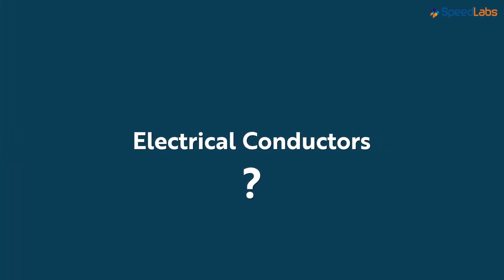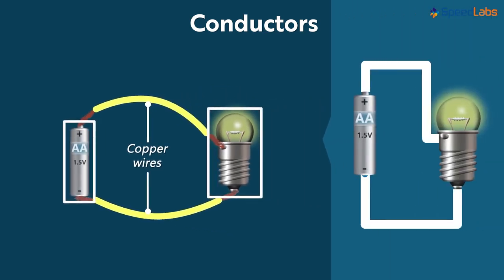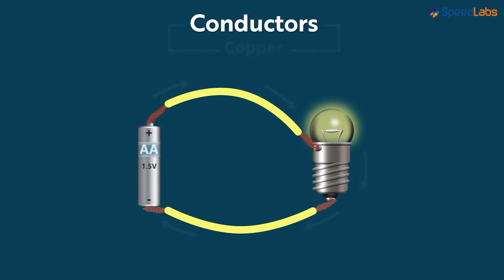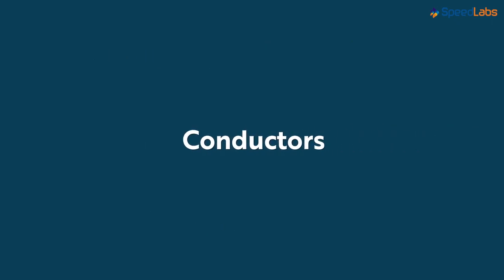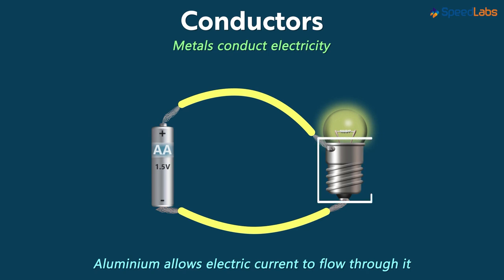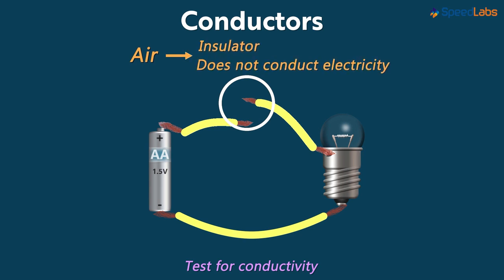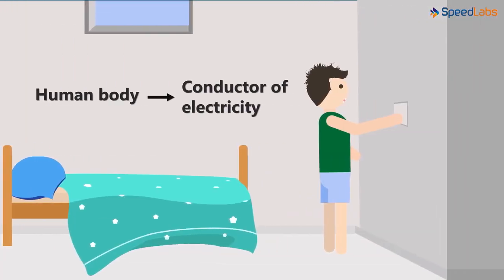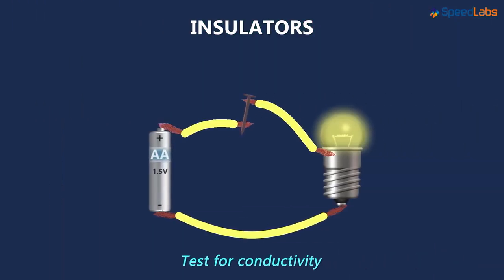Class-6-Science-Ch-3-Electricity & Circuits-Topic- What are Conductors and Insulators CBSE 6